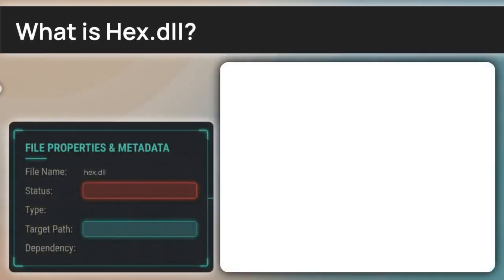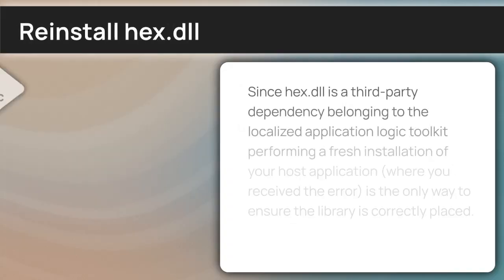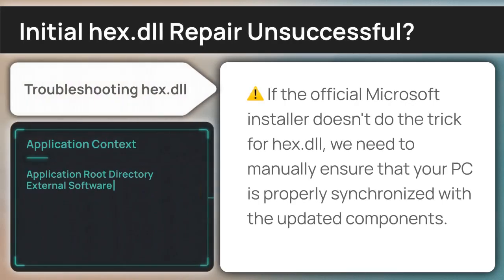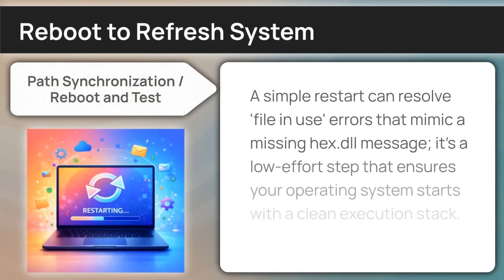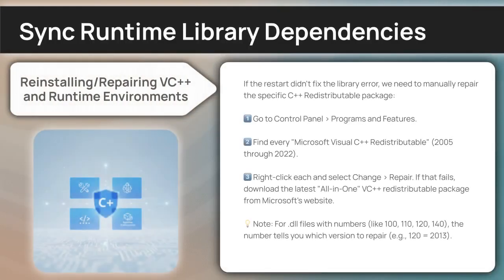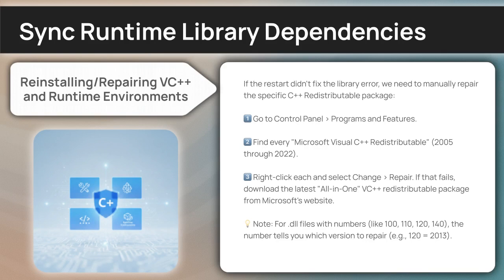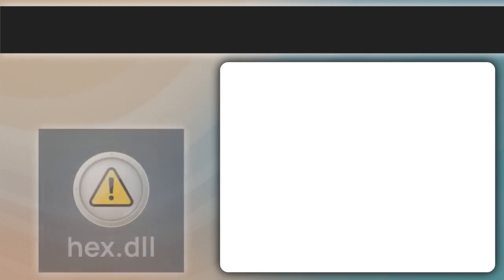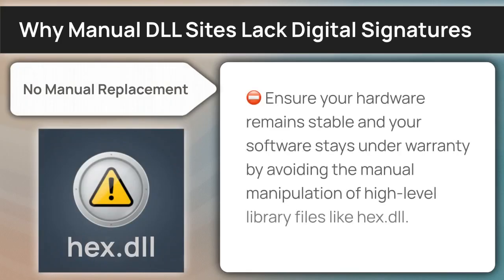Fix hex.dll Loading Error!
Hex.dll: Learn How to Repair Installation Problems Caused by Missing or Corrupt DLLs in Localized Application Logic. 🛠️⚙️ You can access information about an optional system utility

Seeing the error that says Hex.dll is missing or not found?  At its core, Hex.dll is a shared resource library used by Localized application logic to handle specific program functions. A “not found” error often indicates a missing dependency or an installation that didn’t fully complete.

What is Hex.dll? A specialized Hexadecimal Utility library. This module facilitates the unmanaged conversion of binary data streams into hexadecimal notation for display in low-level editors. It manages memory-to-string offsets and data-link manifests used by development tools to inspect raw file headers.

Hex.dll is identified as a Native Win32 Library DLL that interacts with Localized application logic via the Native Win32 Library interface. I’ll demonstrate typical troubleshooting procedures used for these errors.

▶ Topics covered in this video:

- Research the hex.dll library
- Manual update precautions
- Addressing missing or mismatched hex.dll files

Timestamps:

00:00 - hex.dll Missing? Here’s How to Fix It
00:17 - What Does hex.dll Do in Applications
00:42 - Fix Missing hex.dll by Reinstalling It
01:04 - Restart Your PC to Apply the hex.dll Fix
01:23 - Fix hex.dll Error by Repairing Runtime Dependencies
02:09 - Avoid Unsafe hex.dll Downloads (Virus Risk)